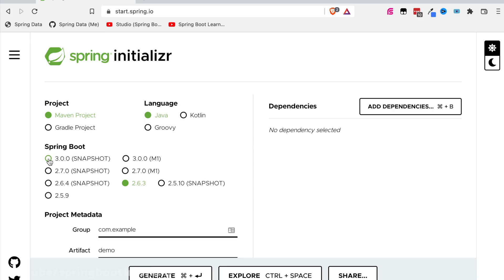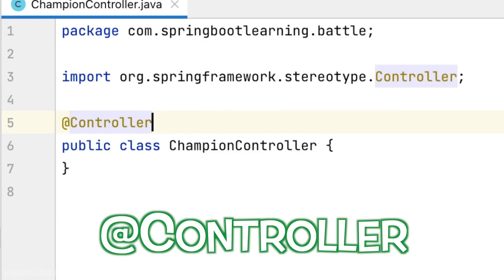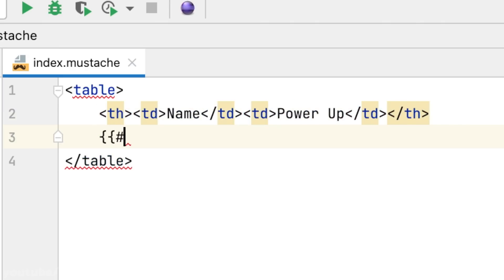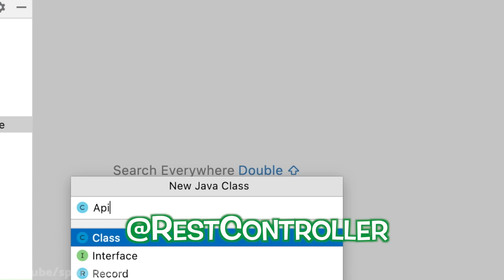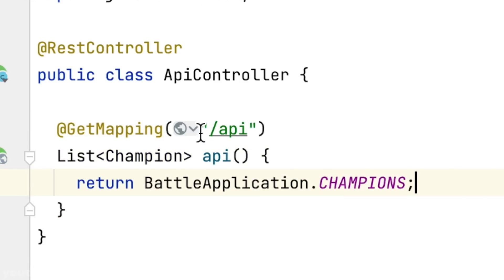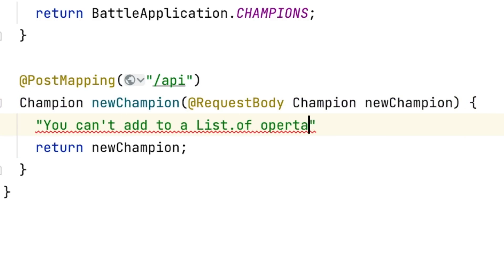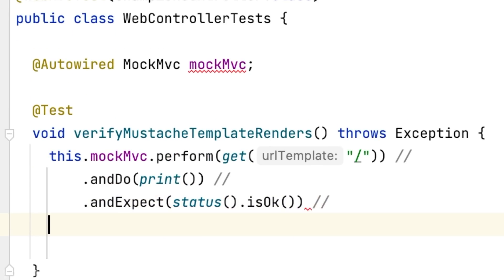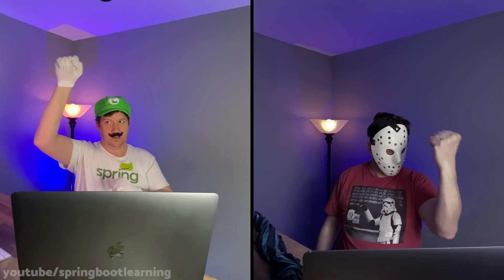Powering up your SPRING WEB app!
If you need a web app, fast, then do NOT do what's in this video!

SPRING BOOT 3 will only speed things up and make it super SIMPLE to serve templates and raw data.

Want to get a free tech e-book, be alerted to my discounts, and get even MORE content about SPRING BOOT?

RESOURCES: 👇
- Code I wrote ☕  (including off-camera tweaks):
- Grab your copy of Hacking with Spring Boot 2.4: Classic Edition

Or click here and then click “yes” when prompted

Got questions or suggestions for future topics? Drop ‘em in the comments!